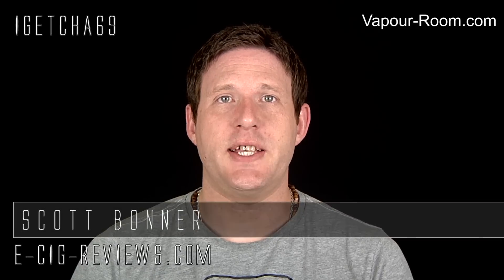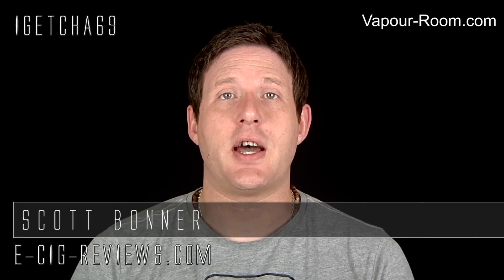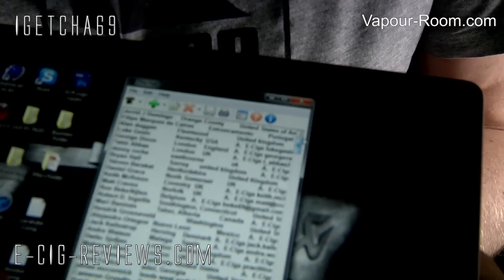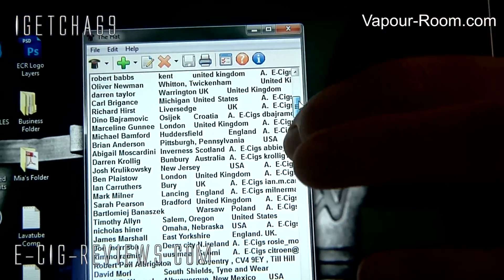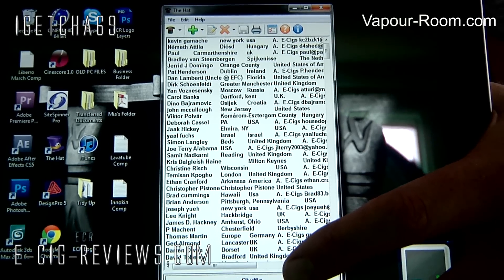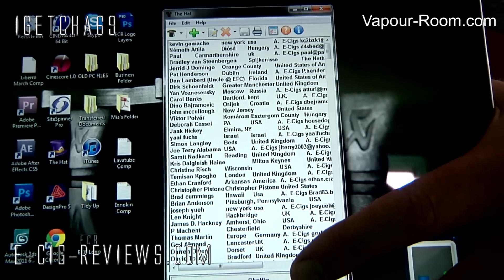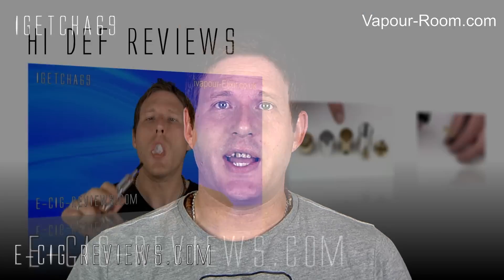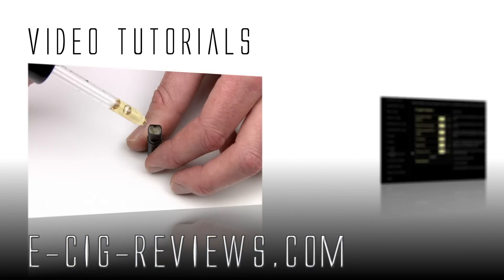INNOKIN E-CIG COMPETITION WINNERS!!